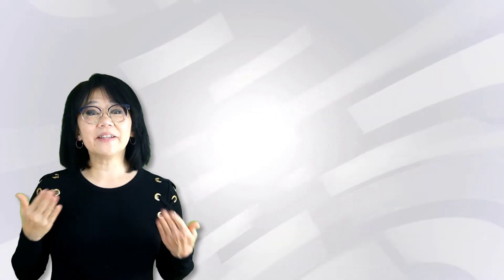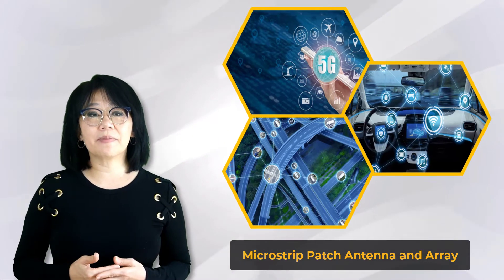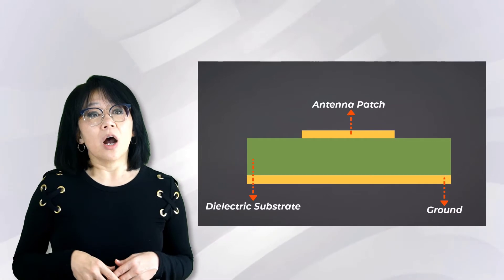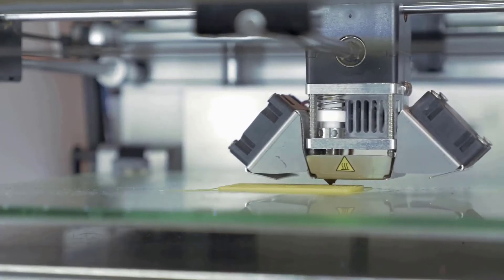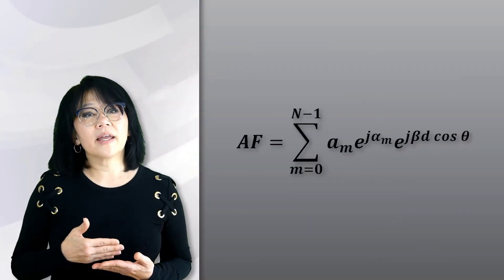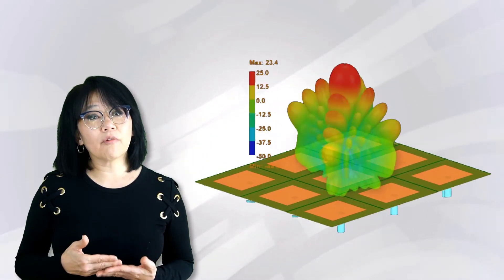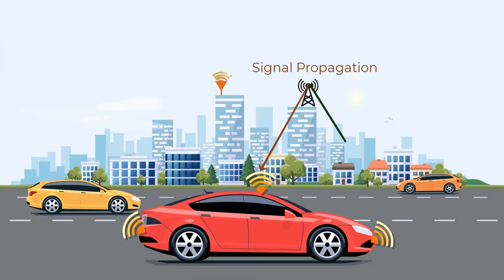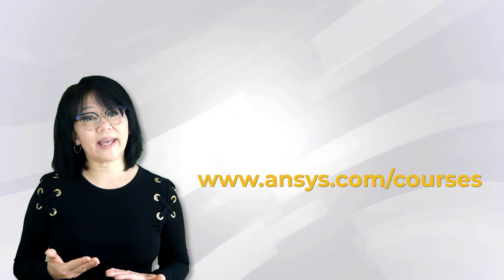Microstrip Patch Antenna Using Ansys HFSS - Summary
In this video, we summarize the microstrip patch antenna series.  A microstrip patch antenna is commonly used in 5G, ADAS or V2X antenna systems because of its low profile and high gain. Various   parameters   of   the   microstrip   patch antenna and its design considerations have been discussed throughout our video series on this topic. An electromagnetic simulation tool like Ansys HFSS is necessary to simulate the performance of the antenna array as the elements interact with each other and the size of the array can cause additional edge effects.